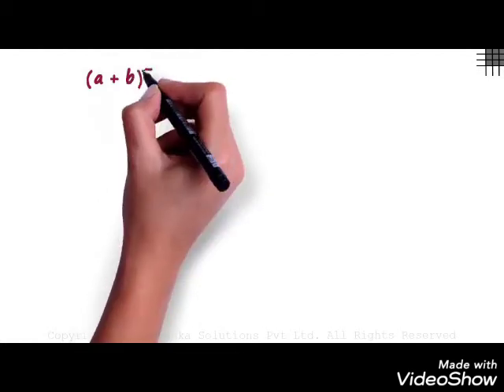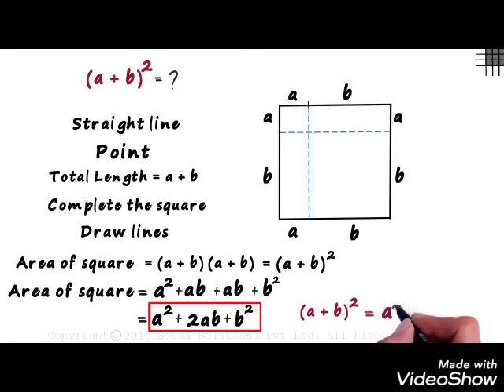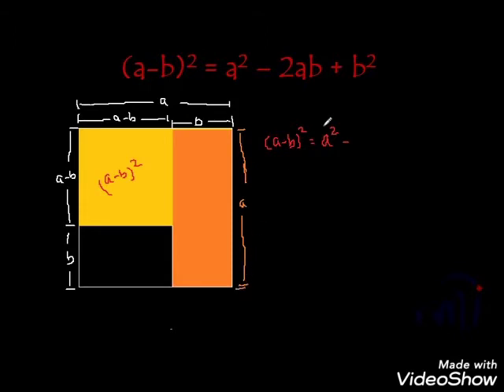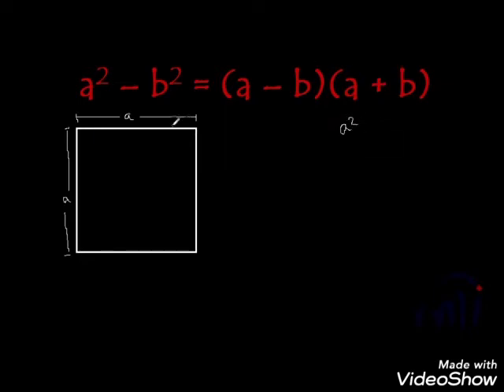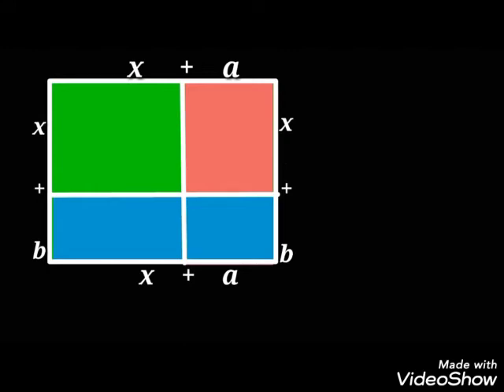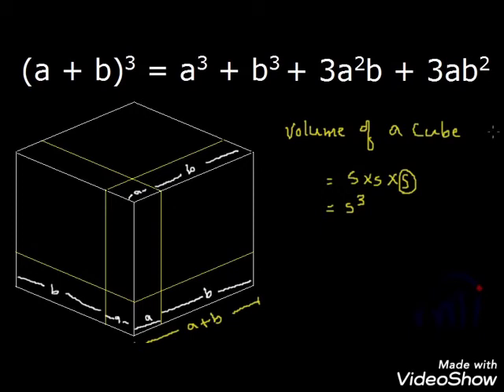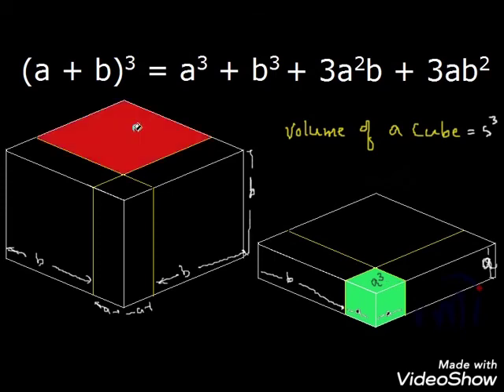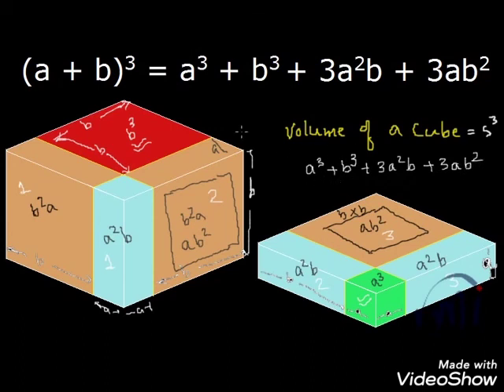GRADE 9 POLYNOMIALS ALGEBRAIC IDENTITES PROOF